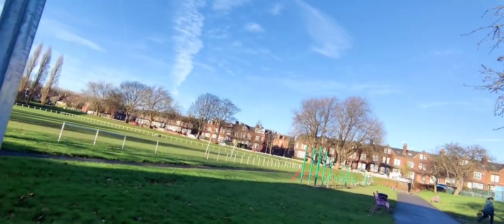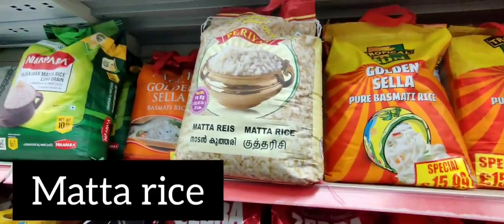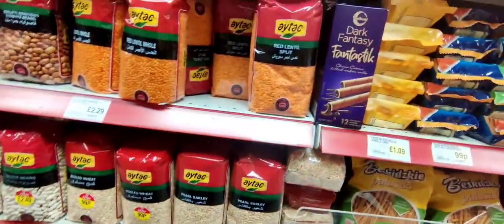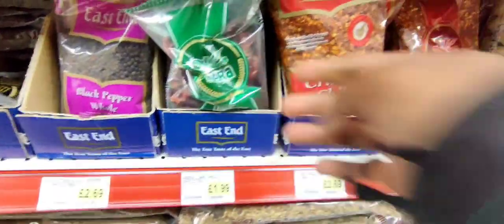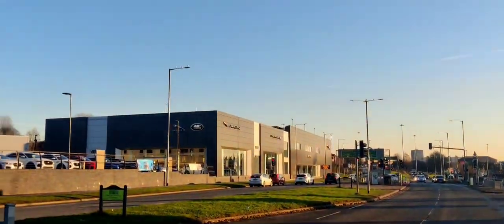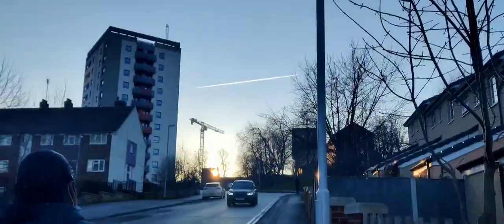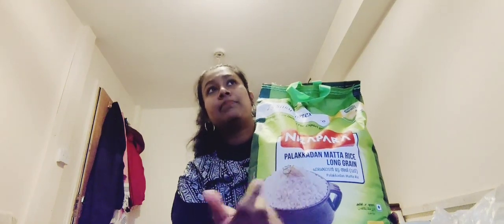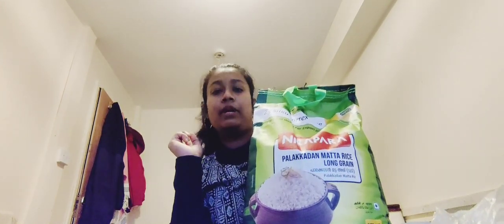Indian/Pakistani groceries in UK from Indian/Pakistani supermarket|Let's go to Continental store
Hello guyz,This video is not the same as I uploaded previously.This video is basically,cost of indian groceries from Indian supermarket in UK.But the previous video was groceries from normal UK supermarket.So hope you guyz enjoy this video ❤️:)